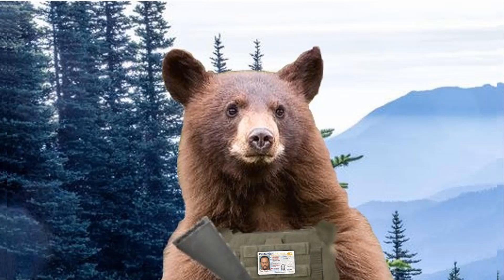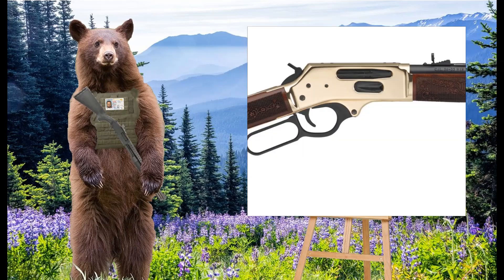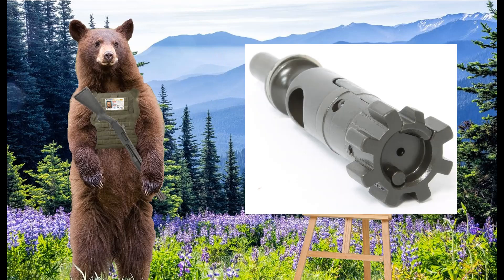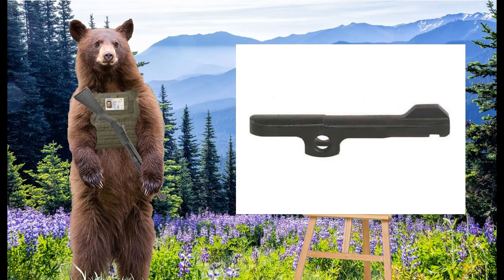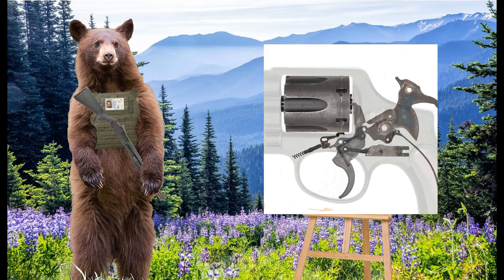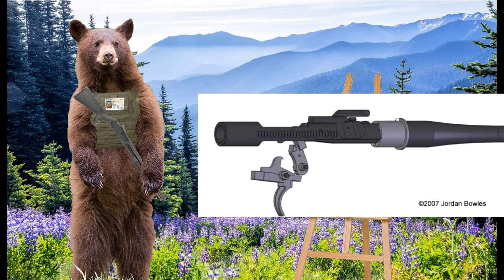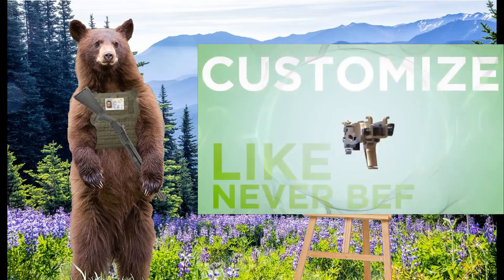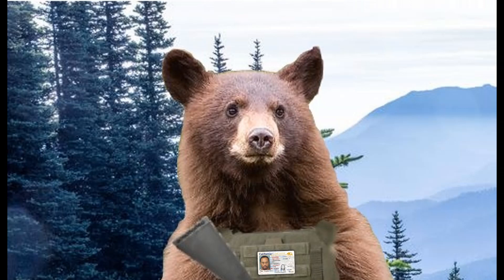Let's Talk Receivers - Gun basics Ep. 6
Receivers are talked about all the time, but hardly anybody ever actually explains what they are. So in this video I talk about what receivers are and some of what goes on inside of them.

Side note: Ian must moonlight as a rickshaw driver cause' he's hauling that WAGON around boy, sheesh on god fr fr.